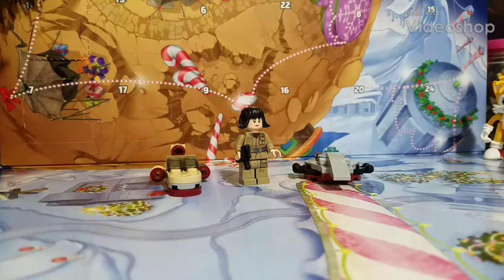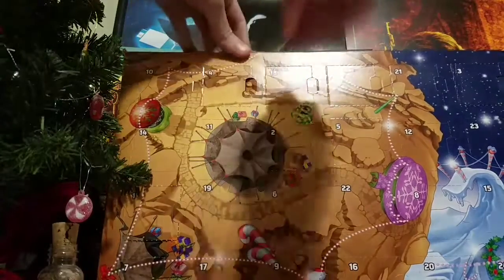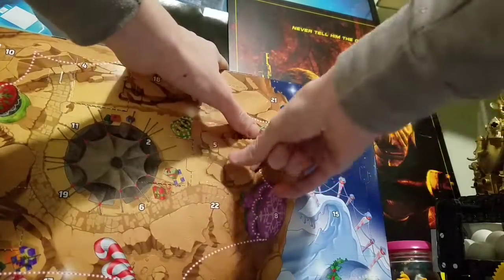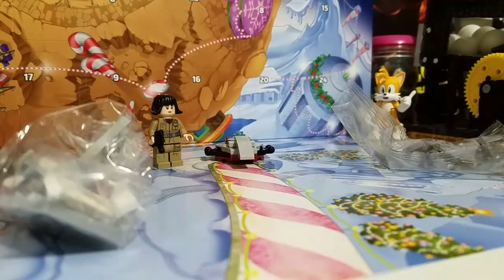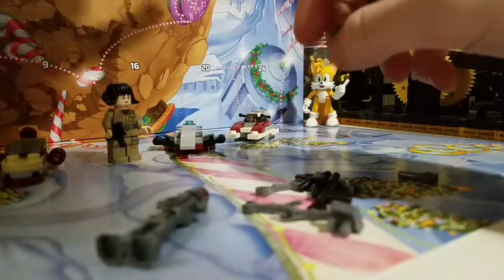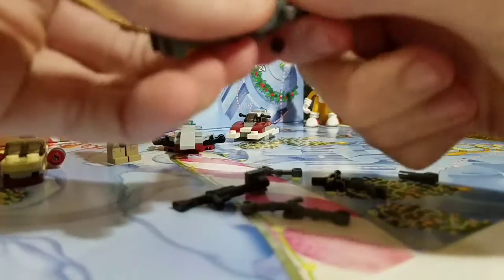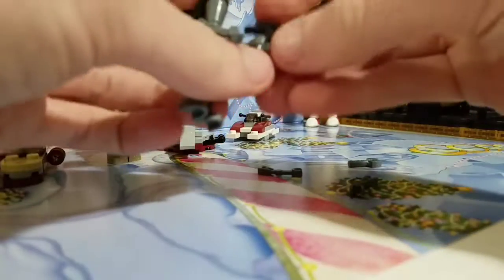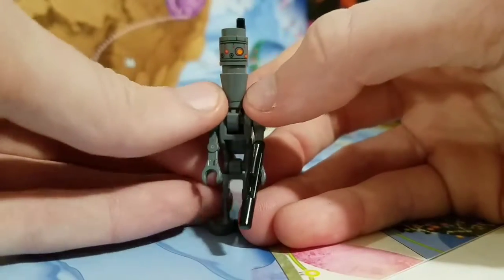Lego Star Wars Advent calendar day 4 and 5